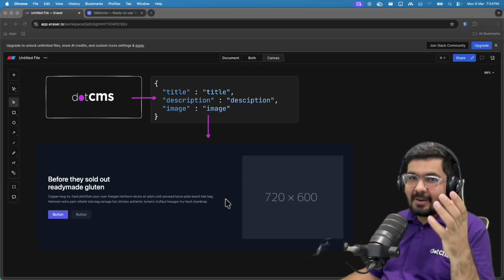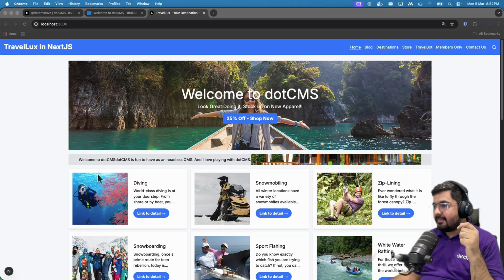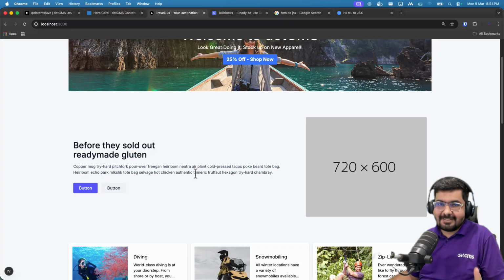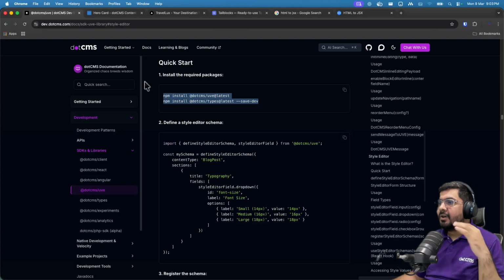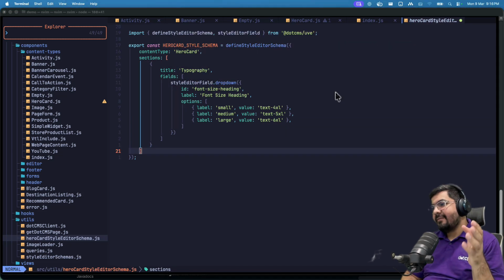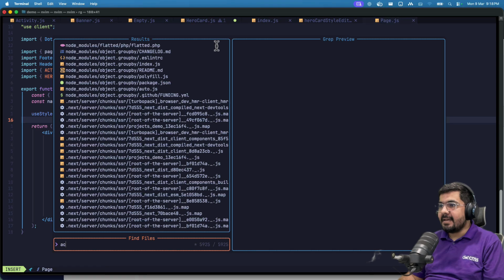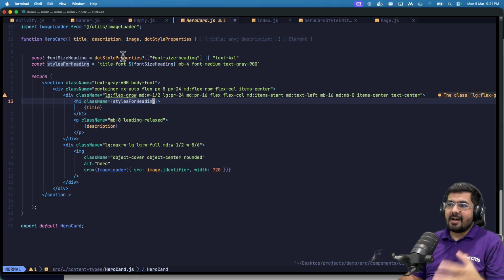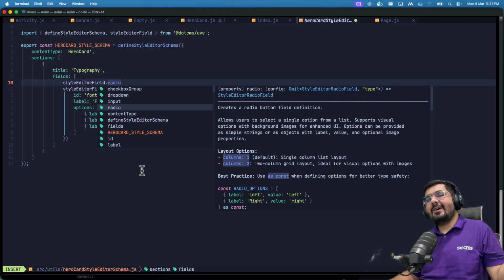Stop Redeploying for Style Changes — dotCMS Just Fixed This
🚫 Stop redeploying your website just to change styles.

In many modern web stacks, even a small UI change—like adjusting font size, spacing, colors, or layout—requires a code change, commit, build pipeline, and redeployment. This slows down teams and creates unnecessary dependency on developers.

That’s exactly the problem dotCMS solves with its Content Style Editor, part of the Universal Visual Editor (UVE).

With the Content Style Editor, content teams can visually adjust styling options such as typography, layout, colors, and component appearance directly inside the CMS—without touching CSS or redeploying the application. Developers simply define the styling schema once, and editors can customize components safely within those predefined options.  ￼

✨ What this means for teams:

• No more developer tickets for minor style tweaks
• Real-time visual updates in the editor
• Fully controlled design system defined by developers
• Reusable content components styled differently across pages
• Faster iteration for marketing and content teams

The Content Style Editor allows developers to expose configurable style properties—like font sizes, colors, spacing, layout alignment, and responsive behavior—while maintaining full control over the design system. Content editors can then modify those styles visually in the CMS and immediately see the result.  ￼

This approach bridges the gap between headless CMS architecture and visual editing, empowering content teams without sacrificing developer control.

If you’re building headless websites with React, Next.js, Angular, or any modern framework, this feature can dramatically reduce the friction between developers and content teams.

🔥 Learn how to stop redeploying your website for style changes and start using the Content Style Editor in dotCMS.

Useful Links